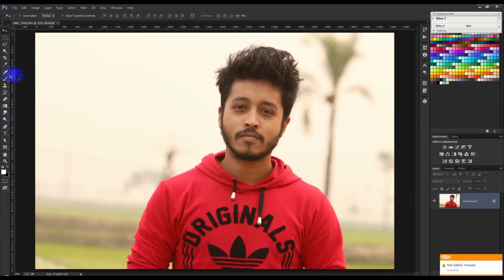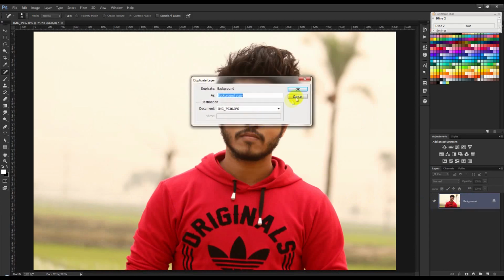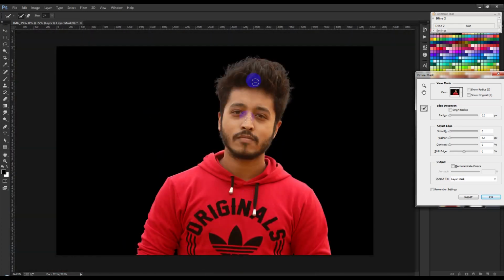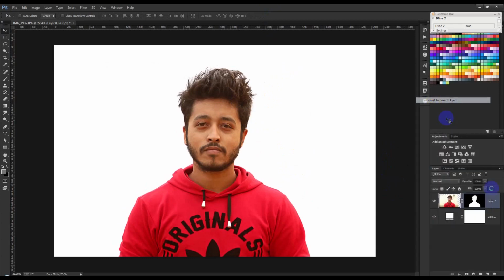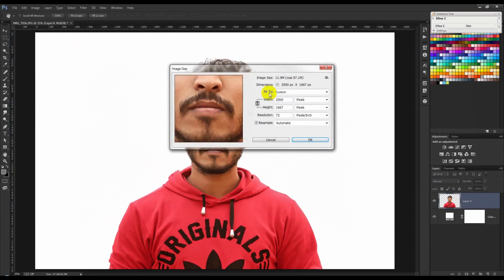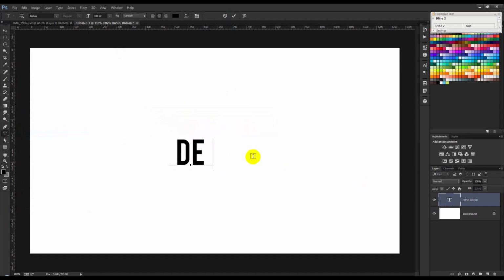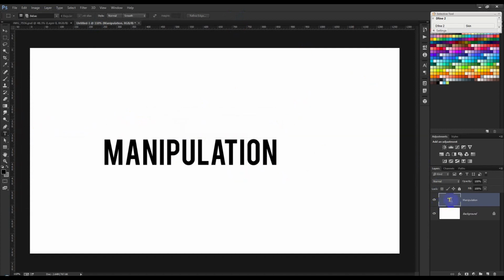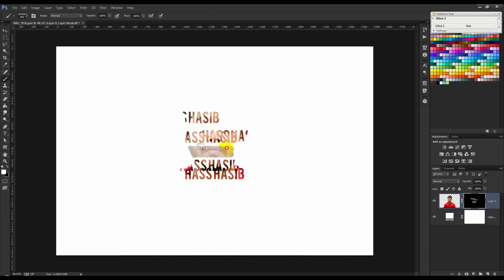Photoshop Tutorial: How to Transform a Face into a Typographic Portrait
In this tutorial, I will show you how to Transform a Face into a Typographic Portrait. Photoshop CC 2014 tutorial showing how to transform someone’s face into a powerful portrait made only from the text.
⭐ FREE Logos, Graphics, Illustrations & Print

• photoshop tutorials,• tutorial photoshop,• photoshop tutorial,• how to photoshop,• photoshop cc,• adobe photoshop,• photoshop,
• photo,• photo editor,• picture editing,• photo manipulation,• photo manipulation artists,• photo editing software,• photo restoration,
• online photoshop classes,• photoshop course,• photoshop training courses,• online photoshop class,• amazing photoshop tutorials,
• photoshop training course,• adobe photoshop courses,• graphic design tutorials photoshop,